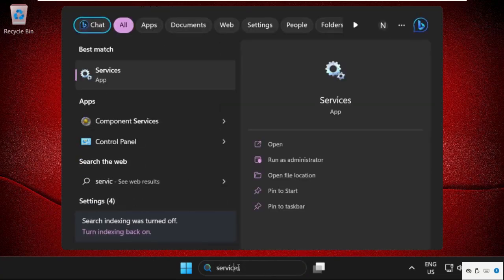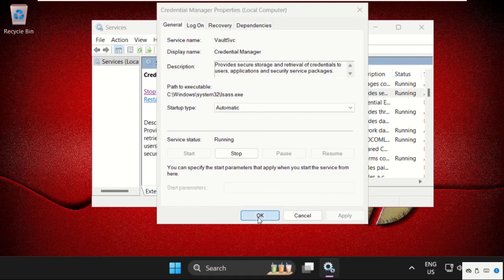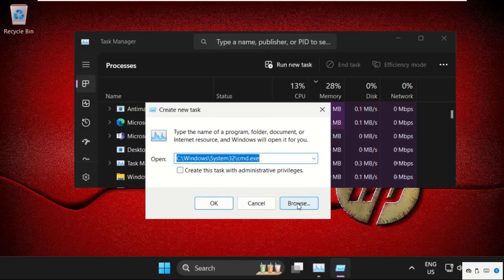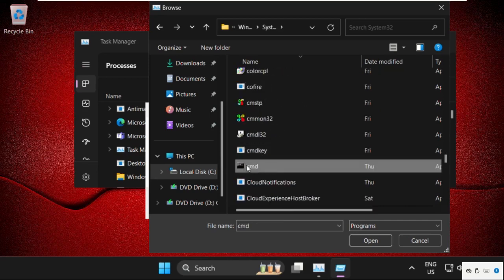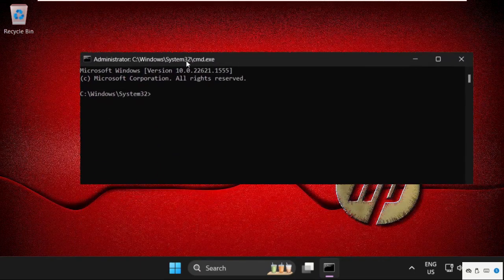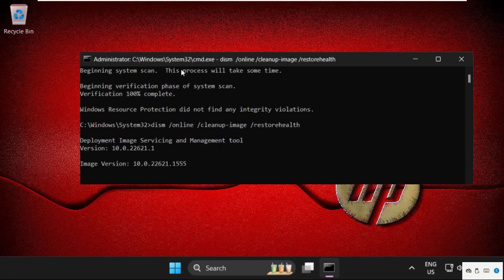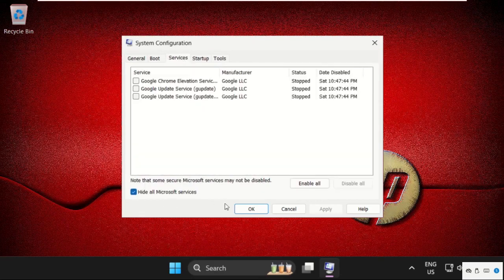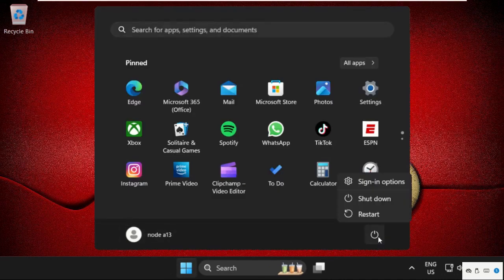HP Laptop - How to Fix Fingerprint Problem in Windows 11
Explore solutions for HP Laptop -  How to Fix Fingerprint Problem in Windows 11 on Windows 11. Learn effective HP Laptop -  How to Fix Fingerprint Problem in Windows 11 techniques for a seamless experience. Discover step-by-step guides to resolve HP Laptop -  How to Fix Fingerprint Problem in Windows 11 issues. Master troubleshooting HP Laptop -  How to Fix Fingerprint Problem in Windows 11 with our comprehensive guide. Dive into the HP Laptop -  How to Fix Fingerprint Problem in Windows 11 essentials and enhance your Windows 11 expertise.